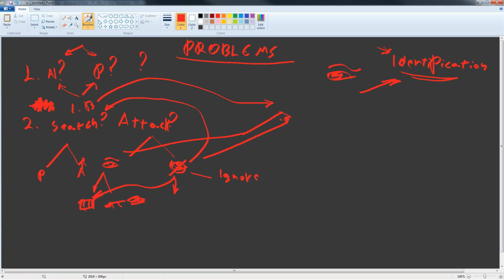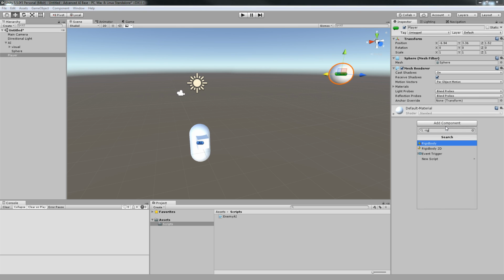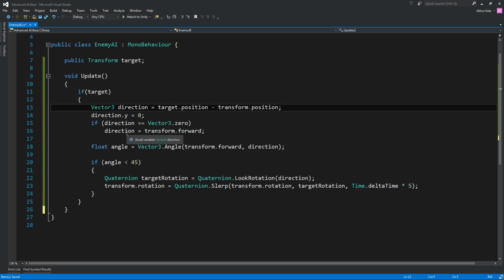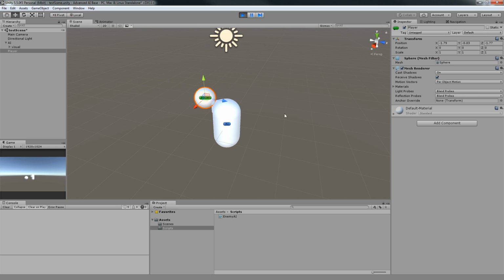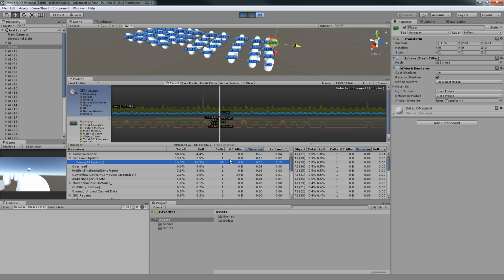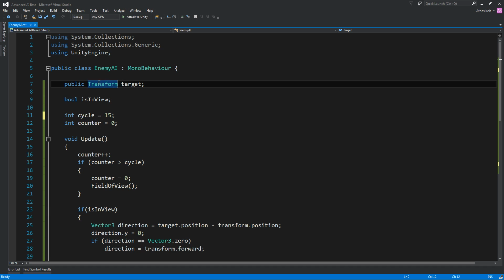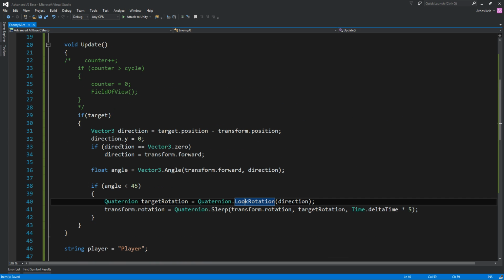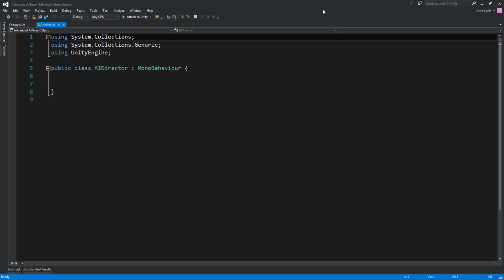Advanced AI From Scratch - Part 1 FOV Examples - Unity Tutorial